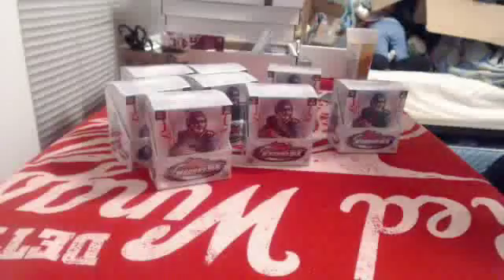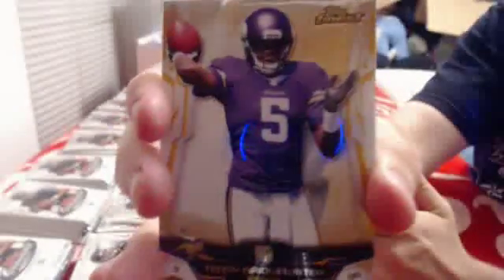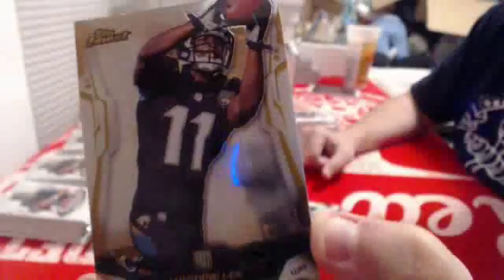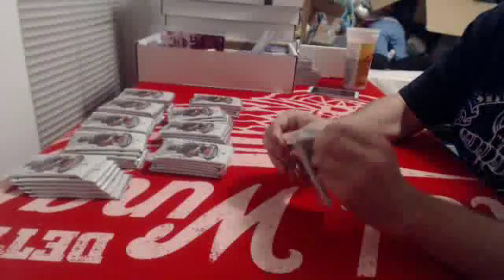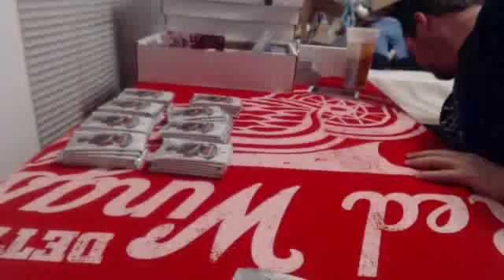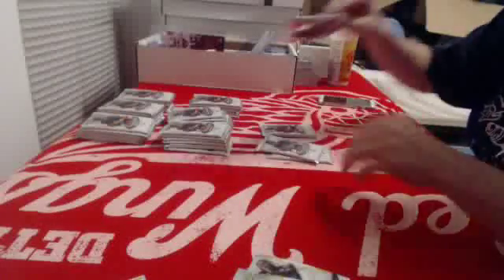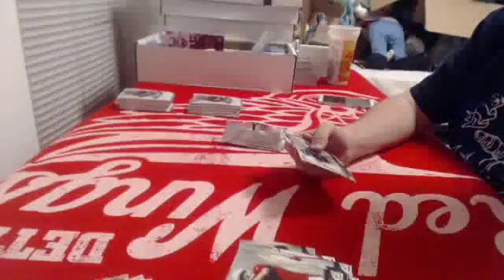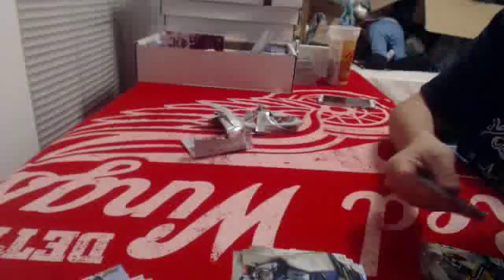2014 Topps Finest Football Case Break #1